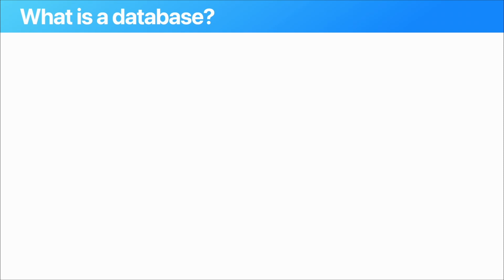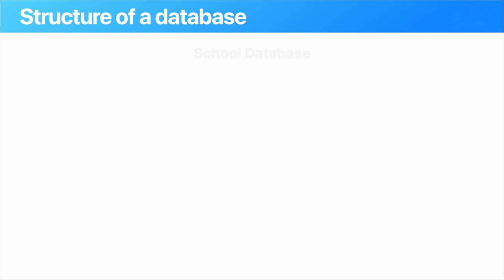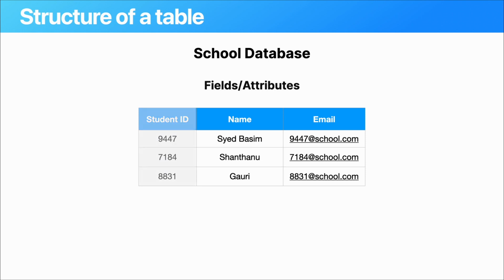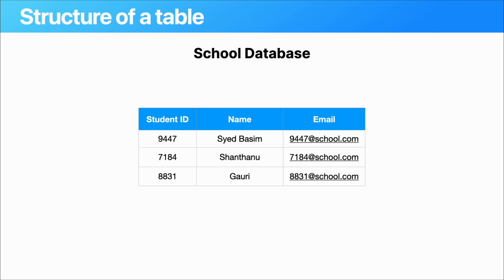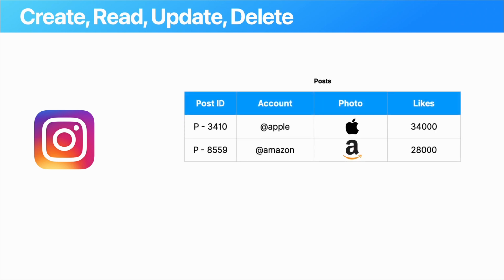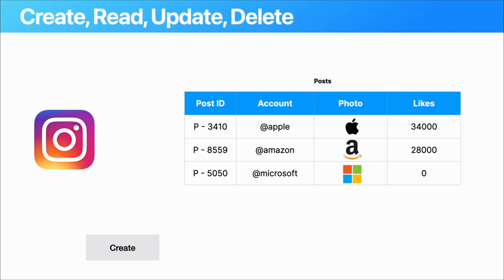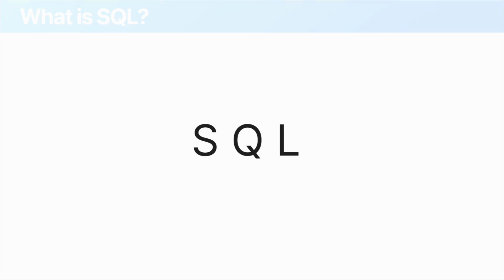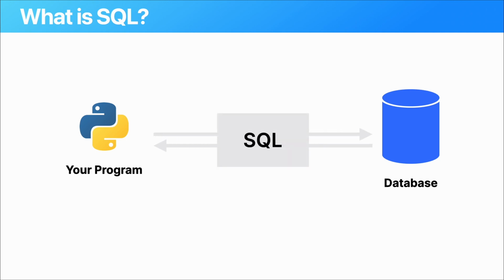Introduction to SQL Databases | MySQL with Python Course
Introduction video about Databases (more specifically, SQL Databases). You will learn different terms used in databases and hopefully get some basic knowledge on databases.

0:00 What is a database?
0:44 Structure of a database
1:35 Structure of a table
3:06 CRUD operations
5:17 What is SQL?
6:39 SQL Databases